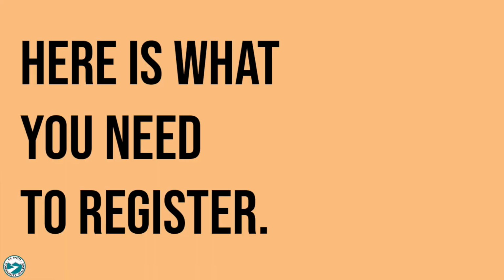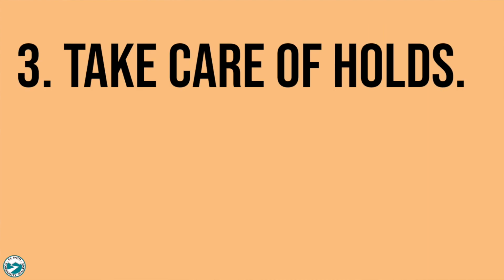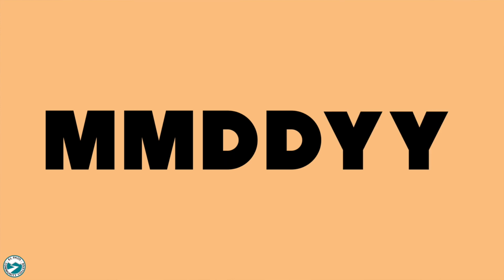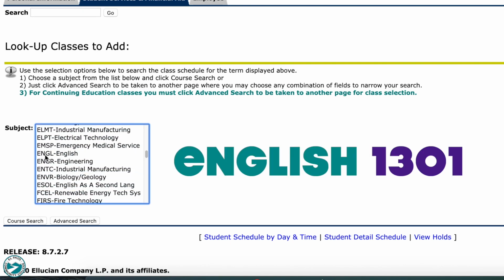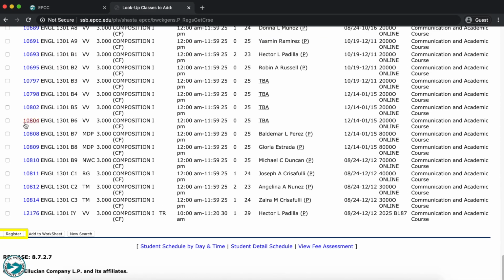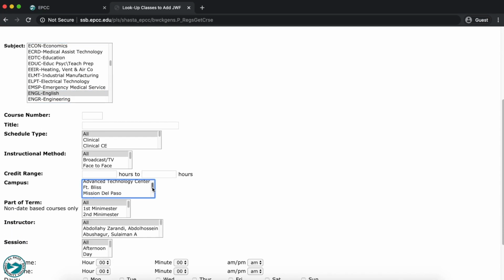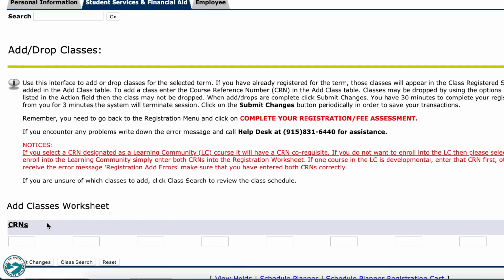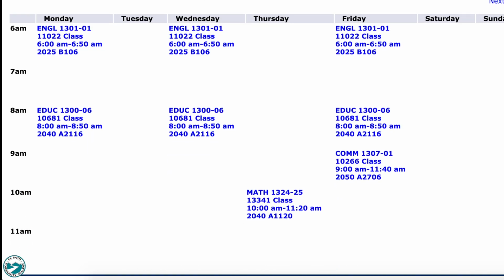How to Register for EPCC courses online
Hello, future Tejanos! In this video, you learn how to register for classes using the El Paso Community College Student Banner.

To see a counselor via a Virtual Office:

First Time in College students can visit the first year experience office to get advised and registered on the spot.

Returning and Transfer students can visit this session to see a counselor to get advised and then see admissions to register all in one day.

Session Hours:

o Monday & Wednesday – 9:00 AM – 5:00 PM

o Tuesday & Thursday – 11:00 AM – 8:00 PM

o Friday – 11:00 AM – 6:00 PM